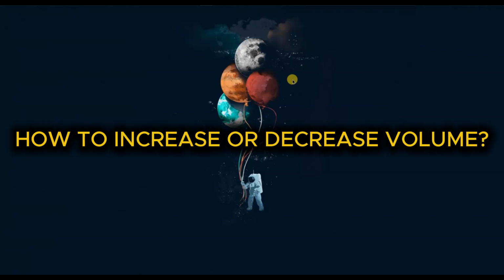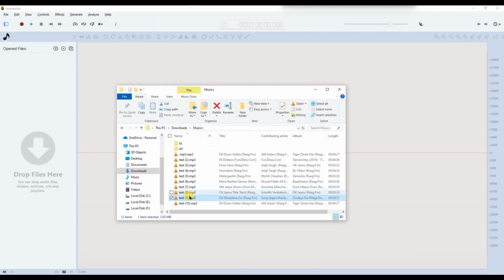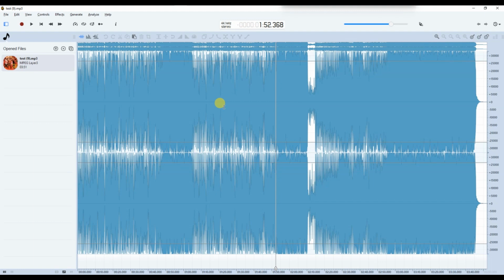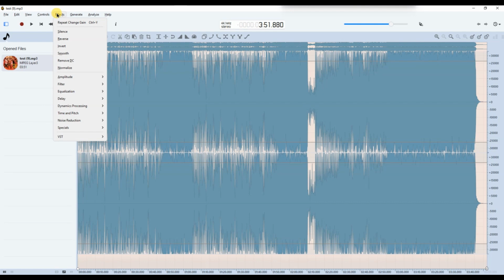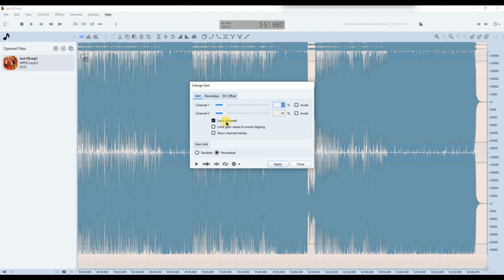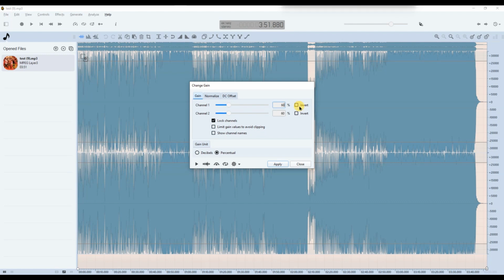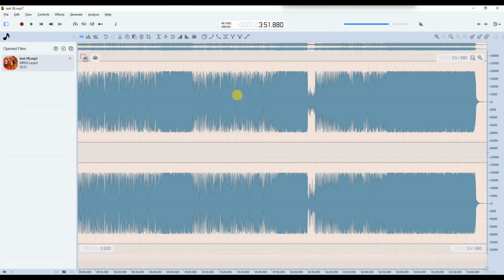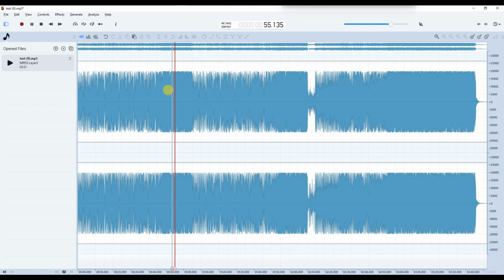How to Increase or Decrease Volume in Ocenaudio 2025?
Want to learn how to easily increase or decrease the volume in your audio files using Ocenaudio? In this step-by-step tutorial, we’ll show you how to adjust the volume of your audio tracks with the built-in Gain feature in Ocenaudio. Whether you're working on a podcast, music track, or any other audio project, adjusting the volume is essential for achieving the perfect sound.

In this guide, we’ll explain how to select the audio, adjust the gain levels, and apply changes to make your audio louder or quieter. If you're new to Ocenaudio, this video will provide clear and simple instructions, helping you control your audio’s volume like a pro!

Have any questions or need further assistance? Drop them in the comments below!